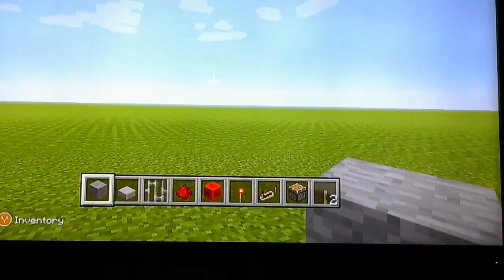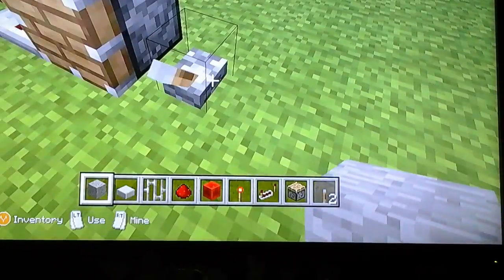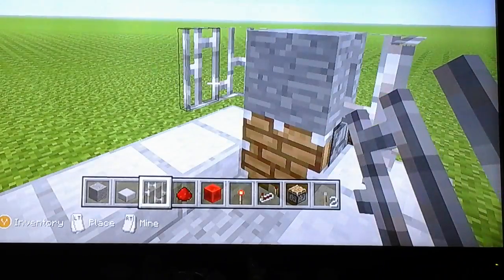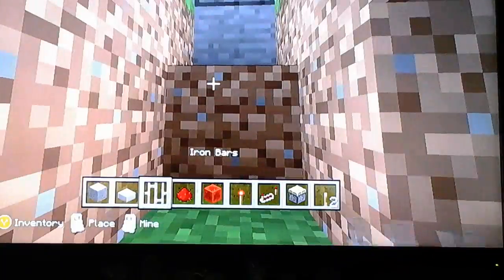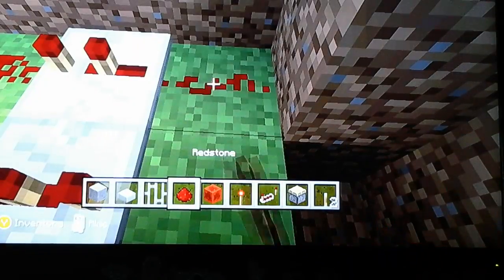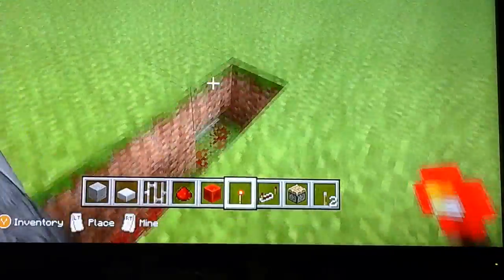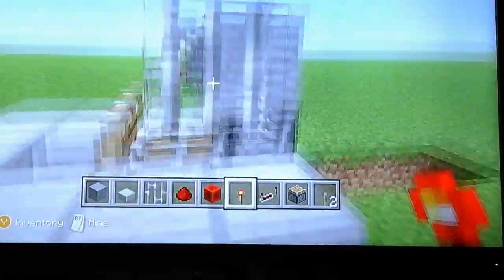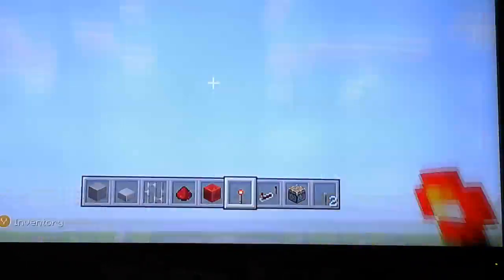Simple redstone treadmill in minecraft!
Learn how to build a redstone treadmill in minecraft. This is a simple way  to get your hunger down in the safety of your home. Hope  you  enjoy.